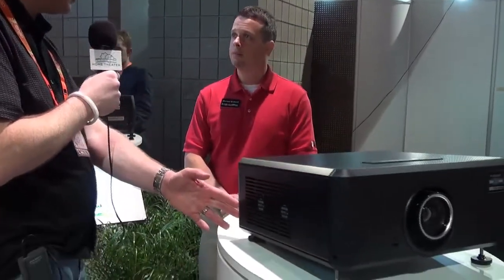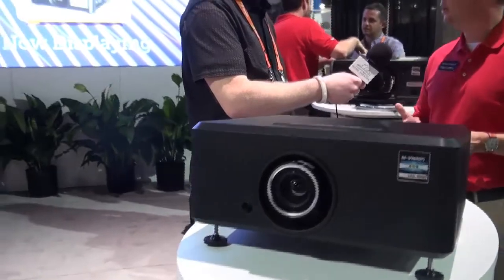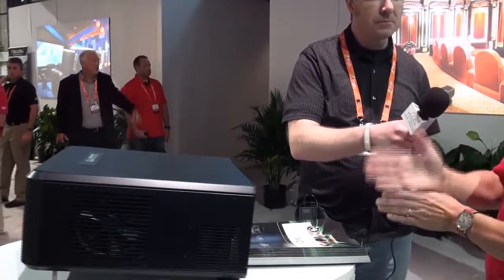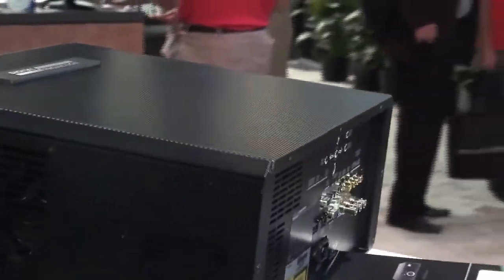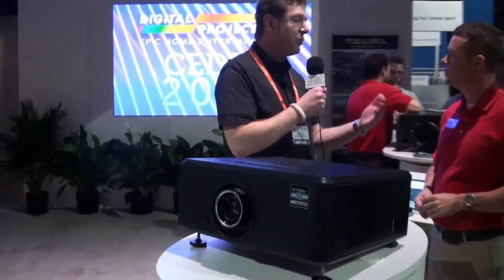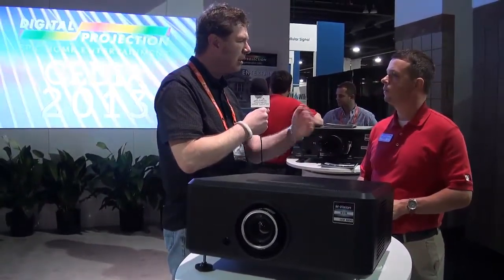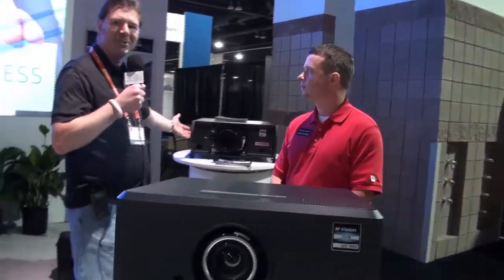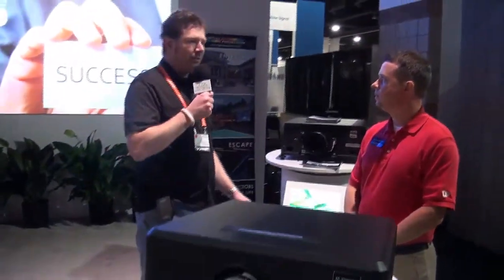Home Theater Forum CEDIA 2013 New Digital Projection Projectors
See what new LED projectors are now available from Digital Projections